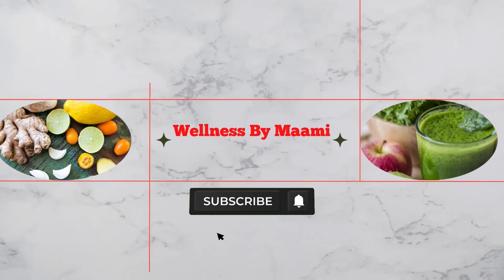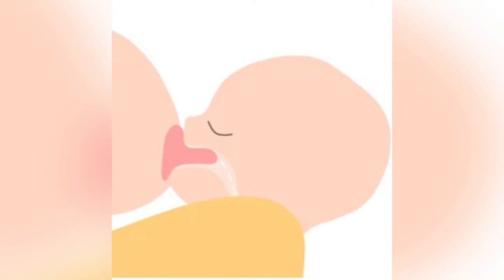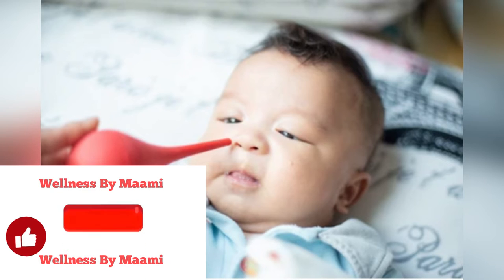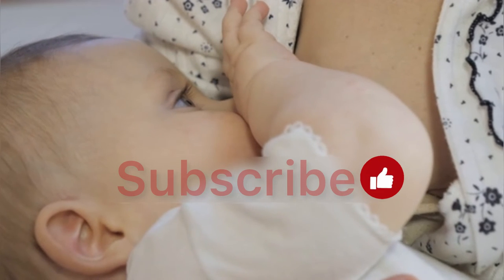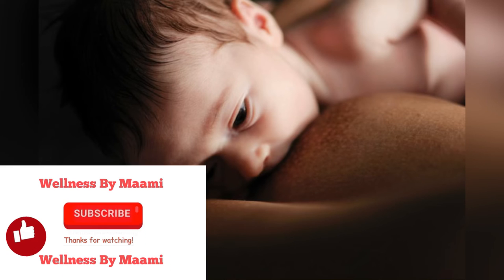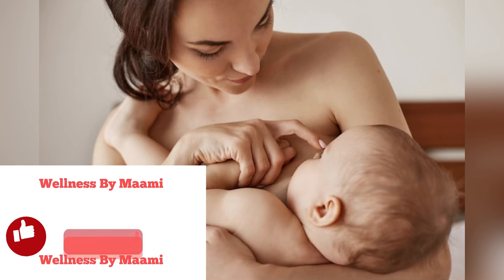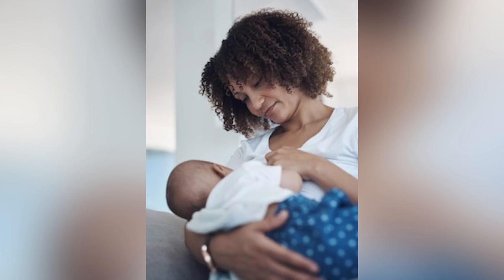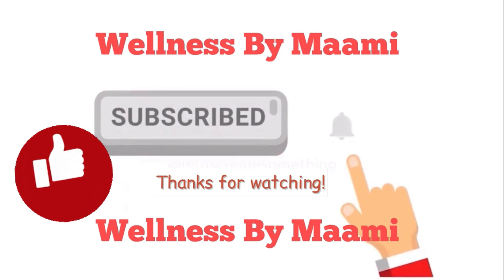HOW TO STOP 🛑 BABY BITES WHEN BREASTFEEDING 🤱-NURSING vlogmas Teaching #8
HOW TO STOP 🛑 BABY BITES WHEN BREASTFEEDING 🤱- NURSING

Put your finger in your baby’s mouth when they bite.
This should break the mouth's grip on the nipple, as well as interfere with feeding.
It might feel natural to pull away from pain, but gently inserting a finger into the baby’s mouth will be more comfortable for you.
Your baby will learn that their feeding gets interrupted when they bite.

The information provided in this video does not replace the services and opinions of  your qualified medical professional who examines you and then prescribes medicines.

I desire for you good health and long life.
Remain Bless
Peace